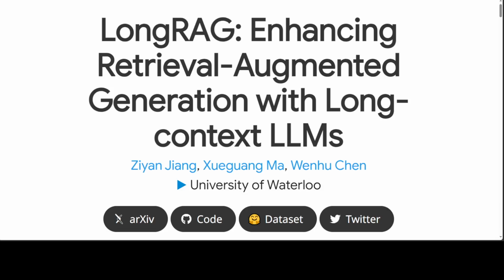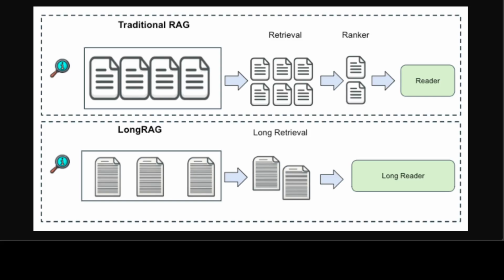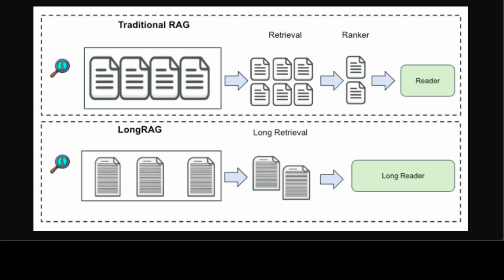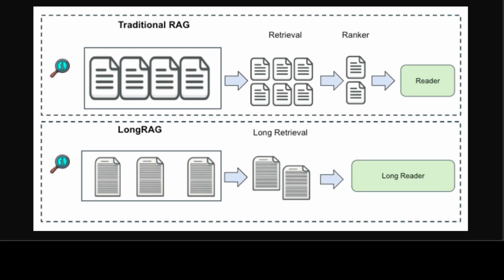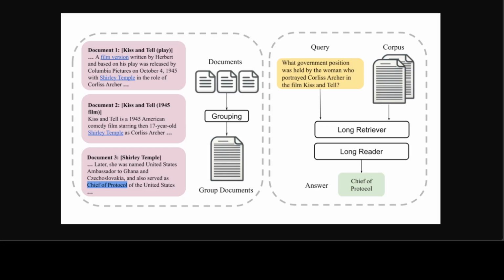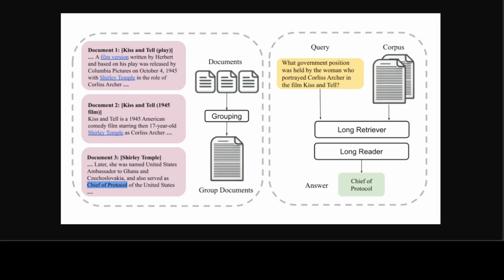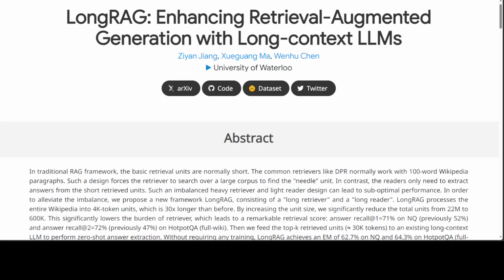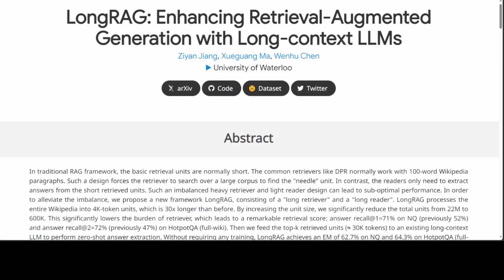LongRAG for Long Context LLMs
This video introduces LongRAG consisting of a "long retriever" and a "long reader".